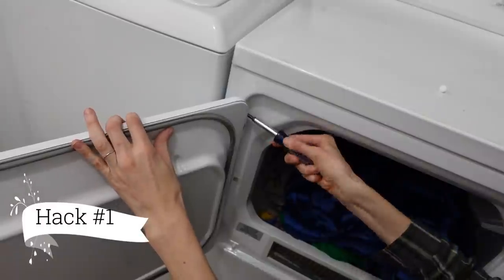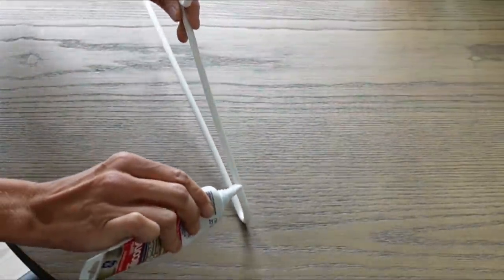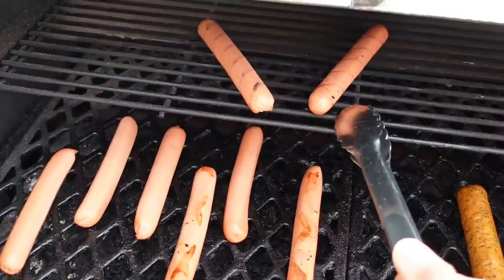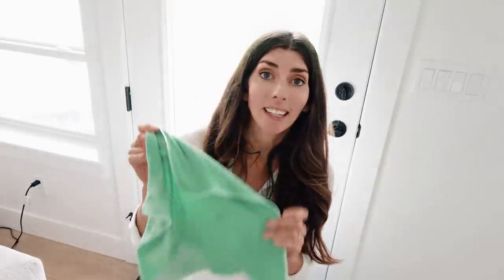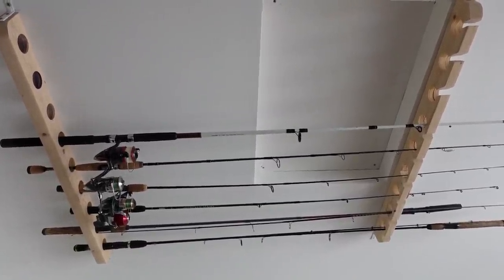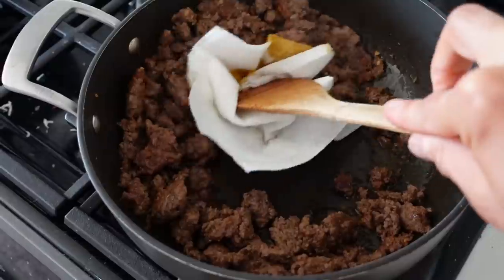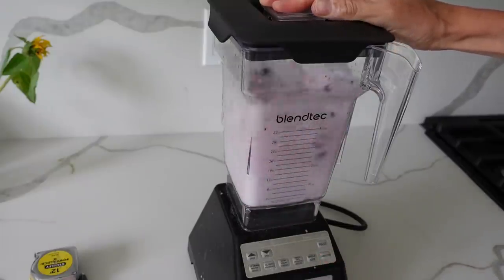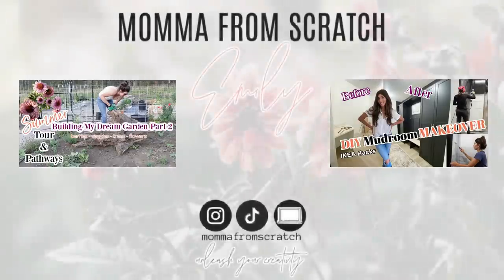NEW* 25 EASY DIY Home HACKS that Actually Work / Practical and Useful Home Hacks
25 Easy and cheap DIY home hacks that actually work and cost almost nothing to create. Practical and useful DIY home hacks anyone can use.
Fall videos start this week too!
Lint/dog hair remover